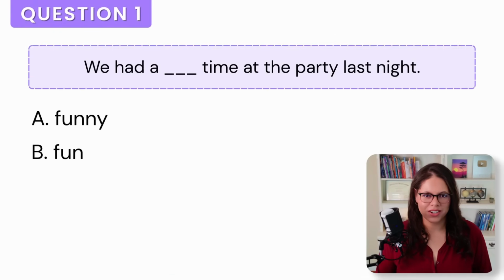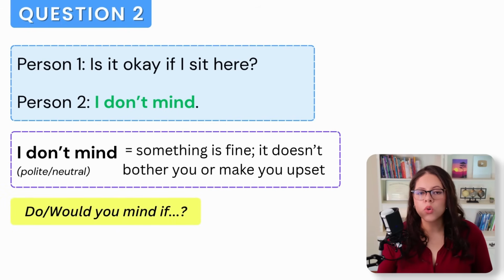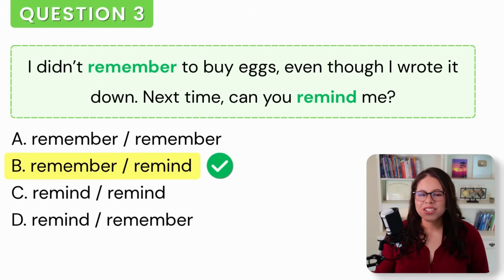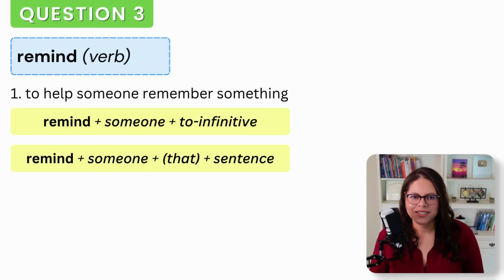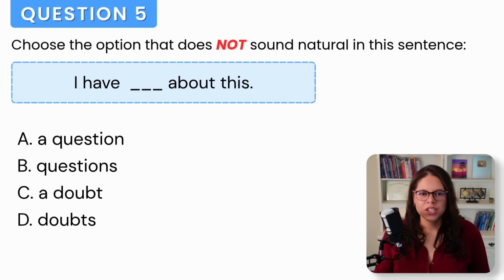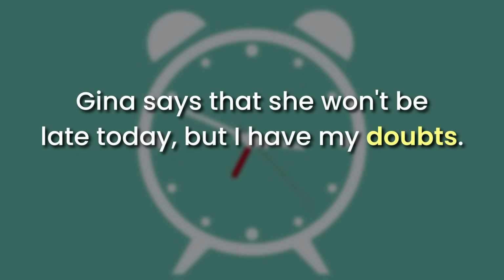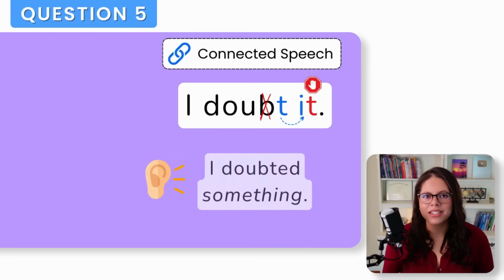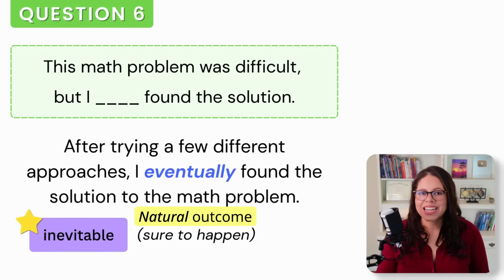12 Confusing Words ⚠️ Avoid these common English MISTAKES!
✅ Master these 12 confusing English words for daily conversation! This English video quiz will help to build your vocabulary, fix common errors, and speak fluent English with confidence.

Teacher Gina 💗

📑 Chapters:
0:00 Quiz and Free PDF!
0:53 Question 1
2:36 Question 2
5:03 Question 3
8:04 Question 4
10:09 Question 5
13:28 Question 6